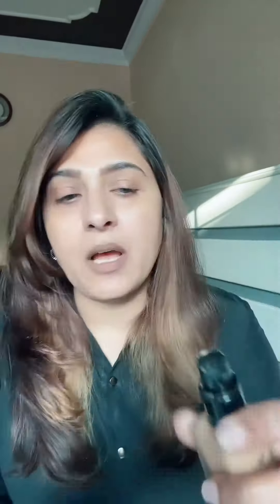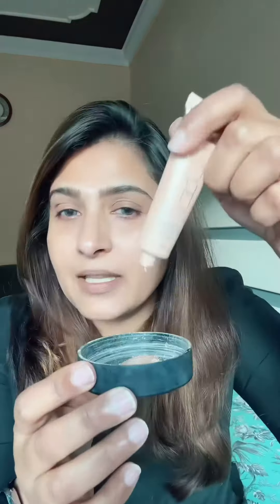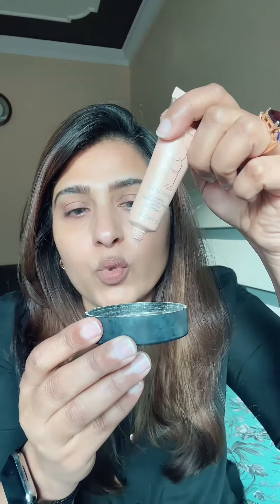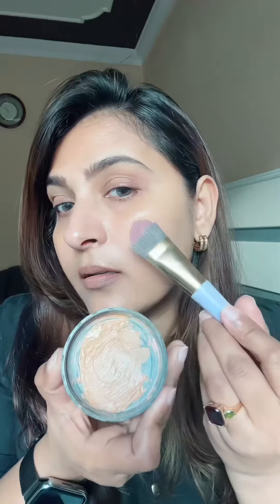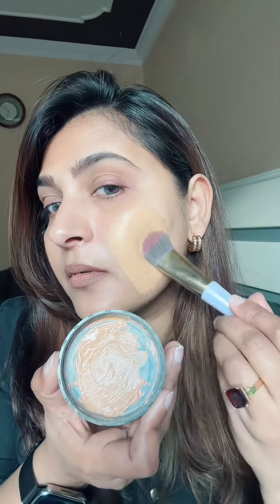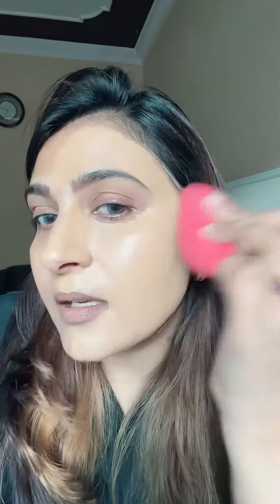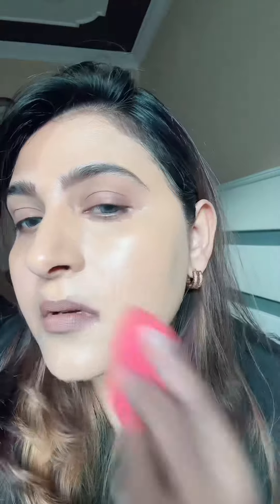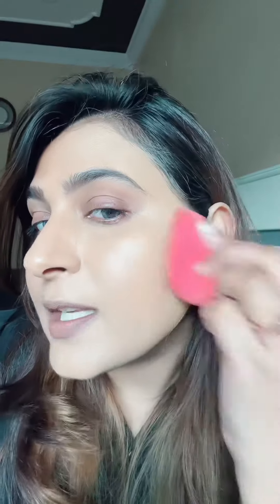This base makeup hack will change your life